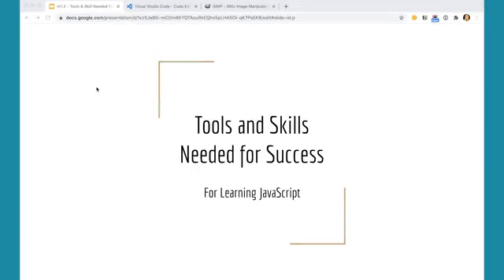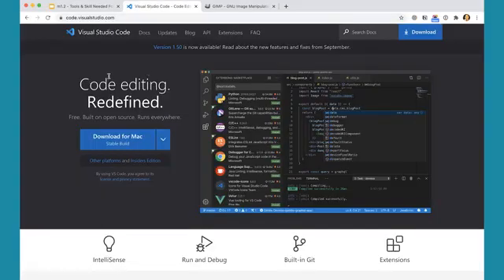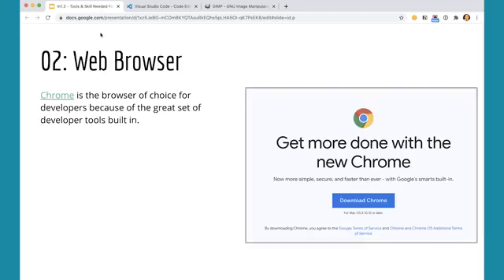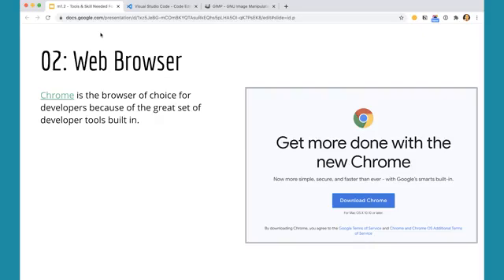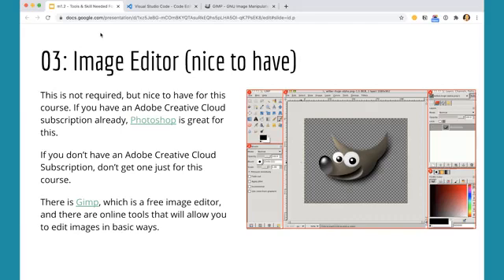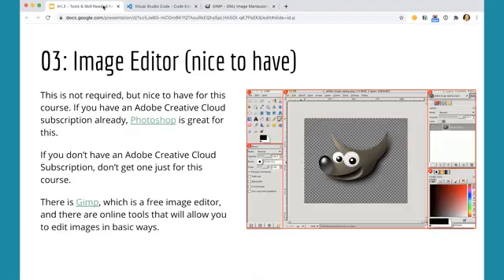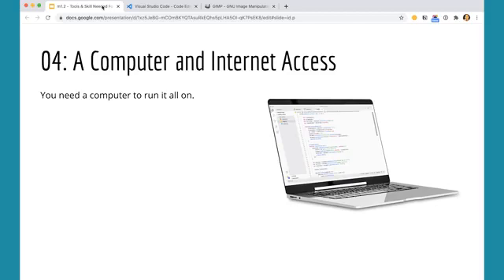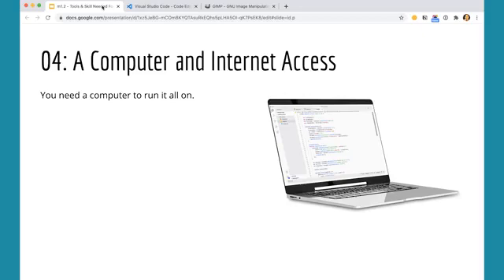Tools Needed for Success on code #1